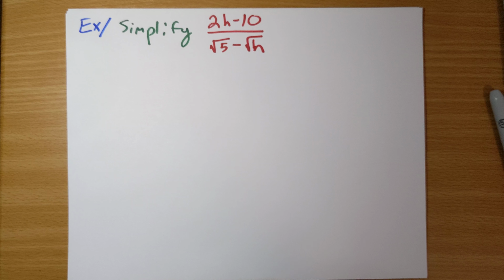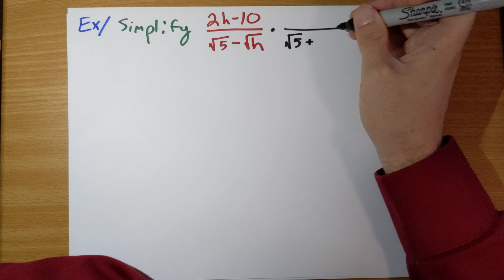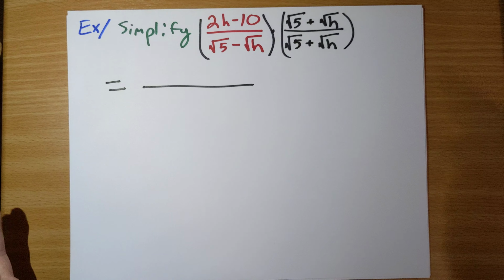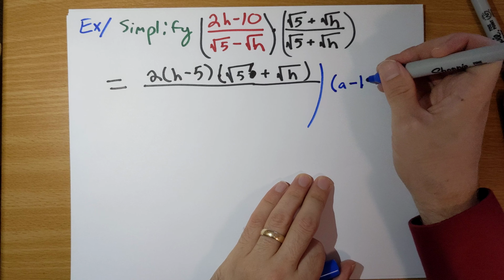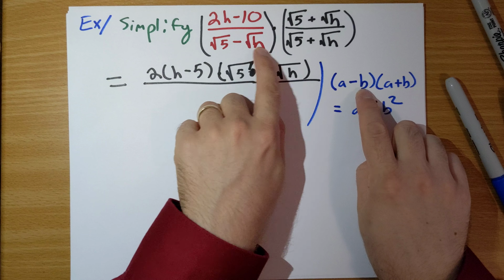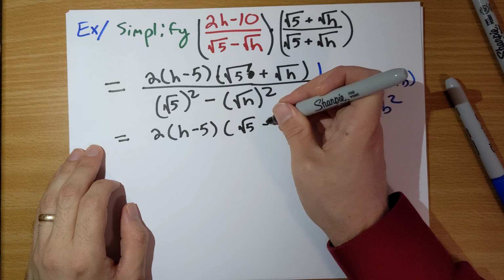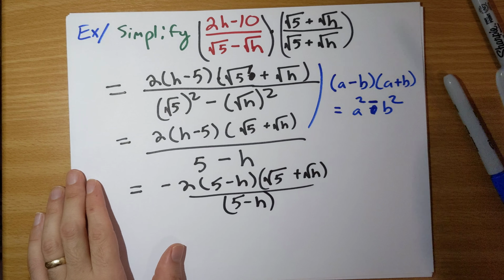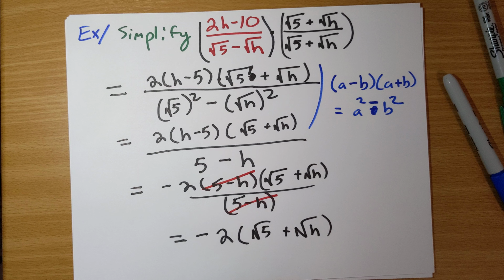multiplying by conjugate